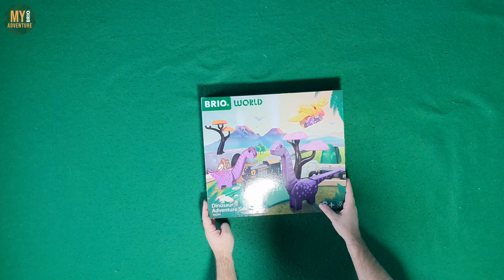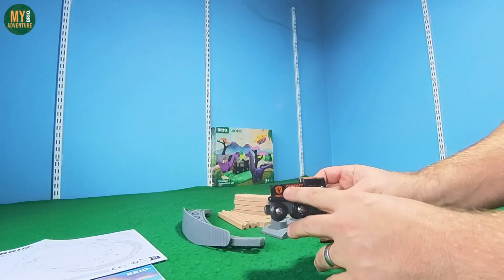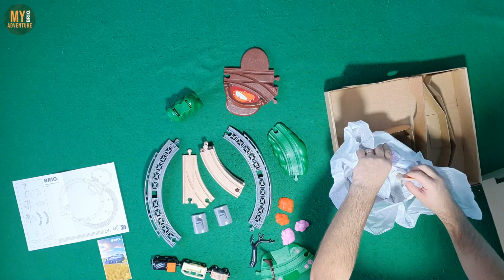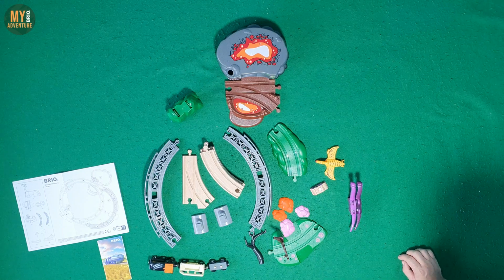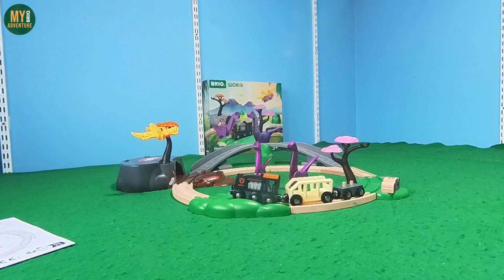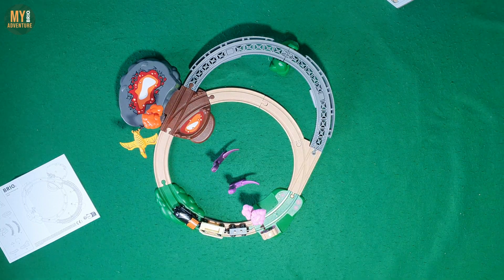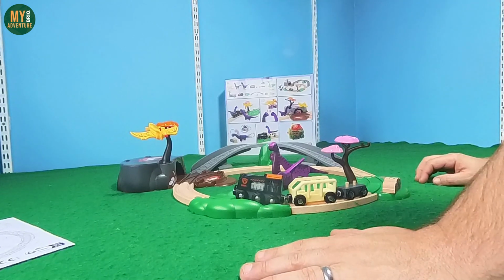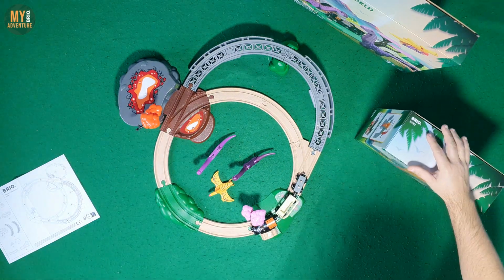Dinosaurs Have Arrived! BRIO 36094 Dinosaur Adventure Set Review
BIG NEWS! Dinosaurs have hatched in the BRIO World. Join us as we take a look at these among the other new BRIO Train Sets coming in Spring 2024.

By using the affiliate links we earn a small fee of your purchase, it does not cost you anything extra to use them and they help to support the channel by allowing us to purchase new items and create more videos for you. Thank you for the support!